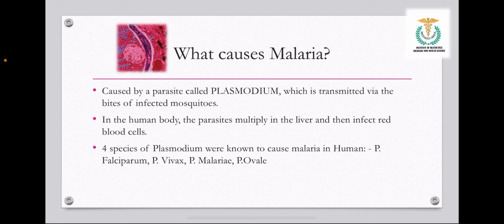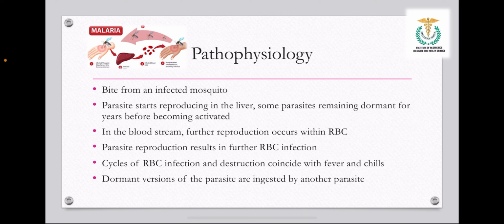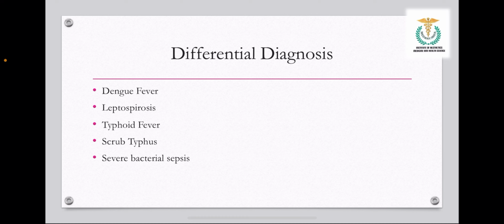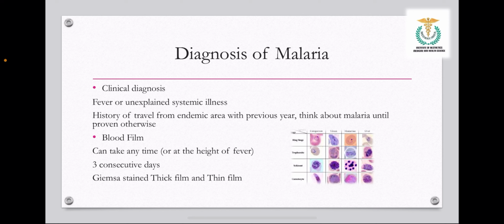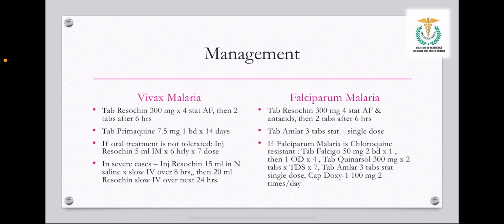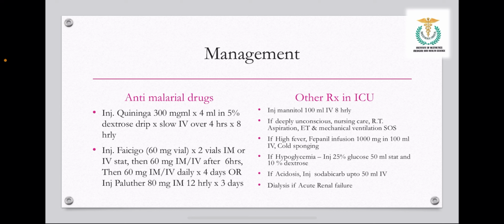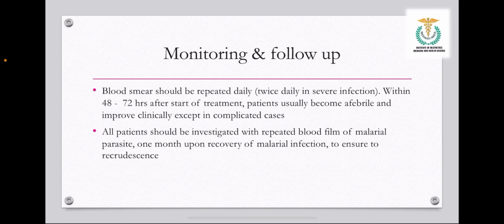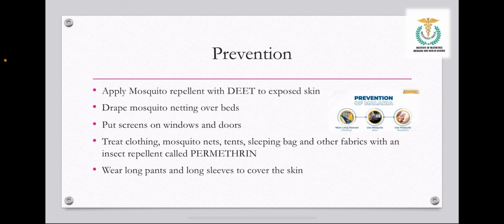Malaria causes, clinical presentation, Pathophysiology, investigation, management